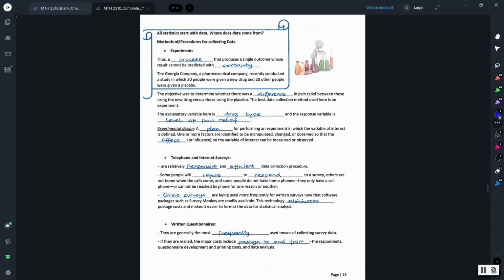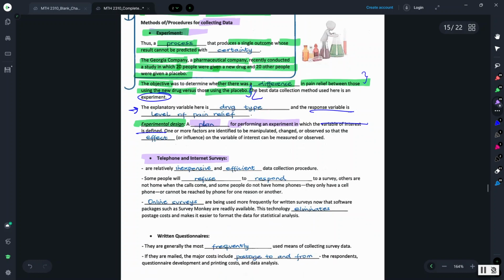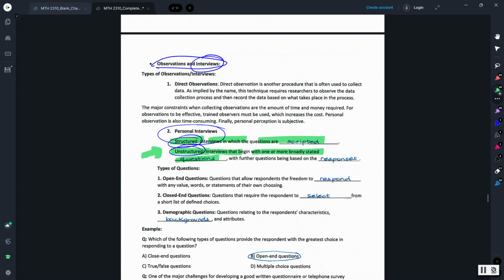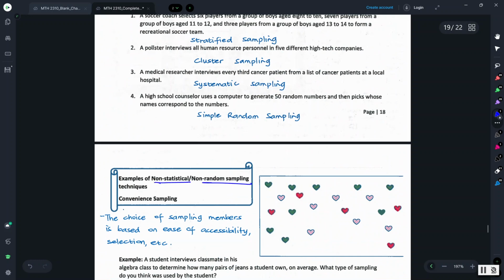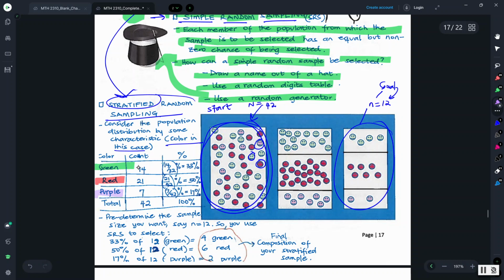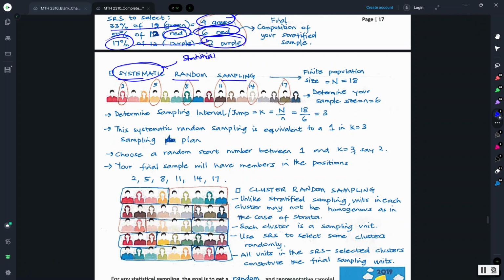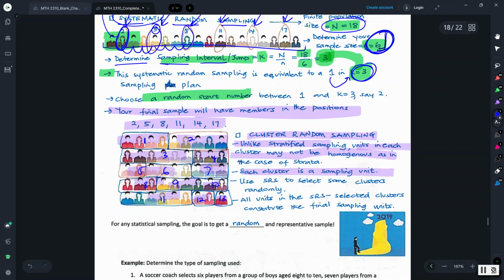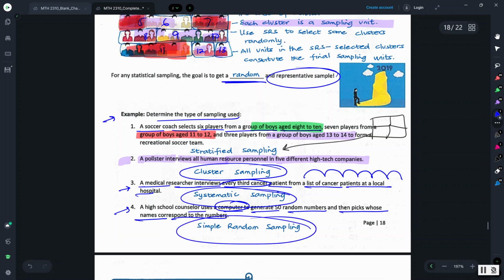1-4 Where data comes from. Statistical Sampling plans.